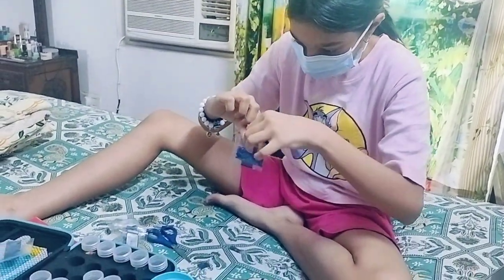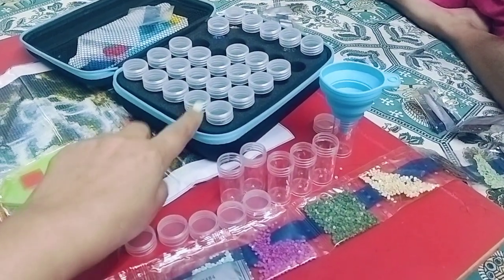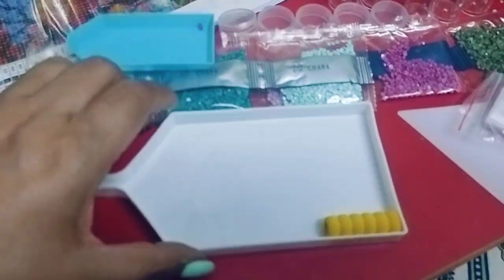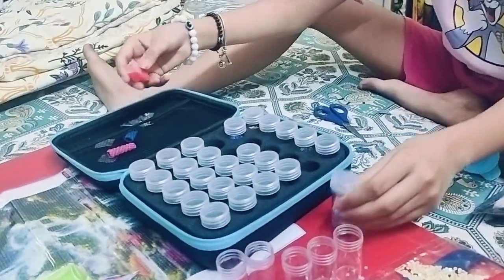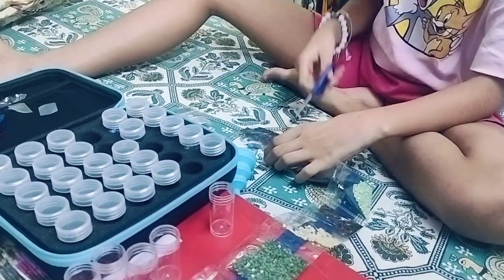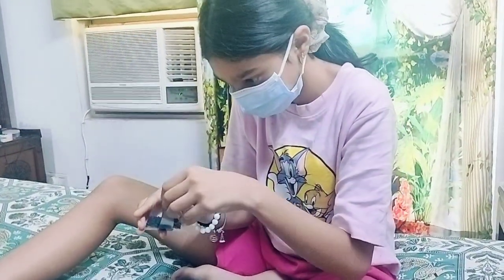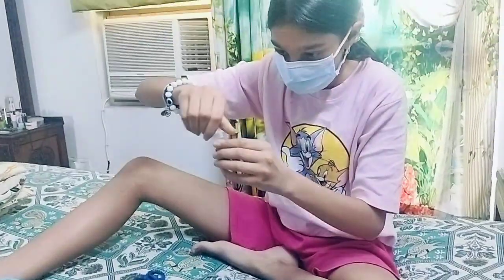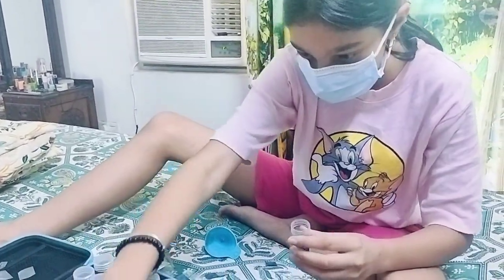Diamond art painting kit haul